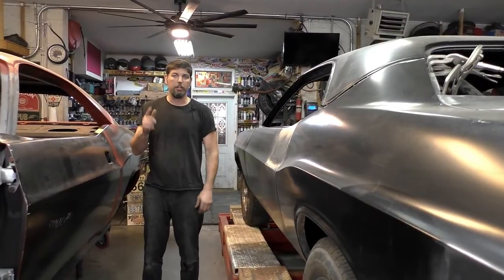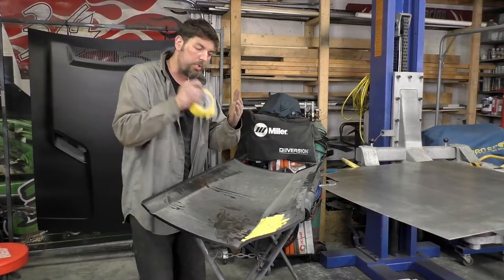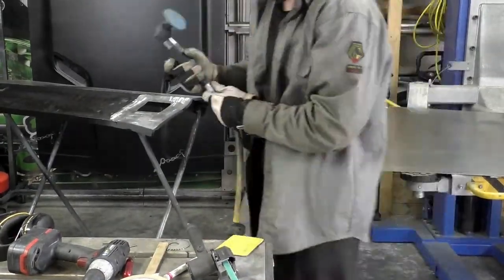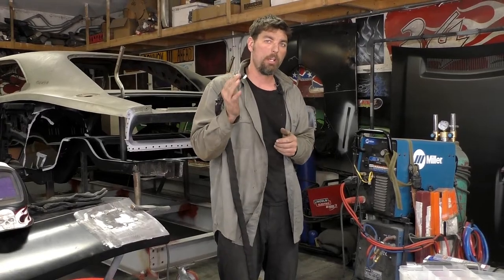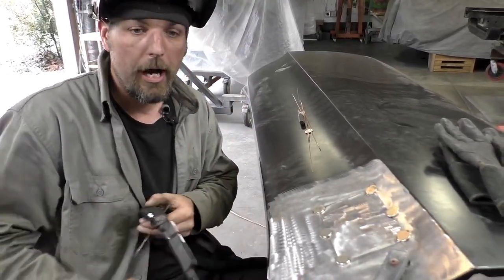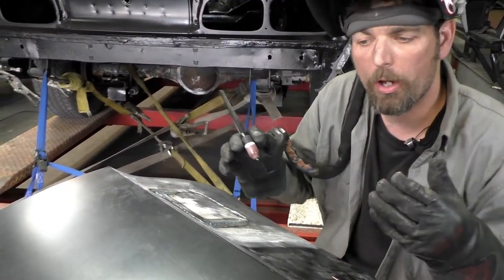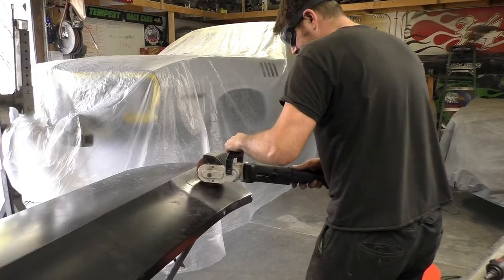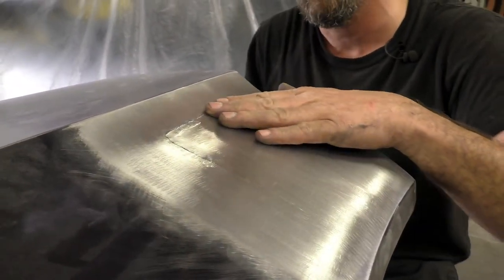TIG Welding Sheet Metal Patches Step by Step restoration work with tips and tricks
On this video we are working on new body panels on a 72 Challenger where the Owner wants to shave down the door handles and marker lights front and rear. I got over from start to finish how to patch up the holes and TIG weld them to a smooth finish, including cutting out the old pieces with all the prep work involved. We go over how to setup the TIG welder and put the camera under a welding mask as we make a few TIG passes. After the TIG process is over I then show how I go about with a hammer, dolly and other tools to finish off the area before a little bit of body work will be performed.